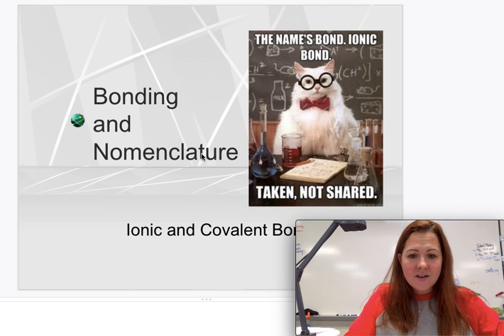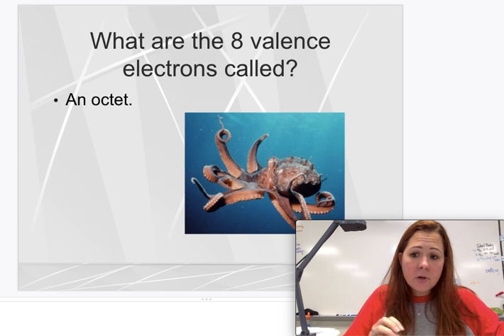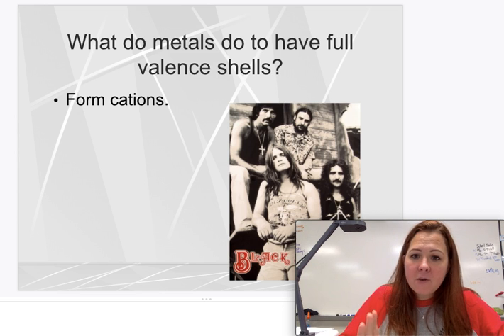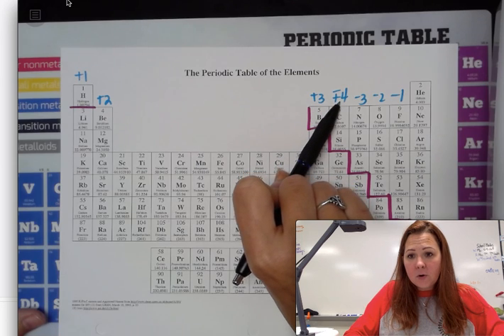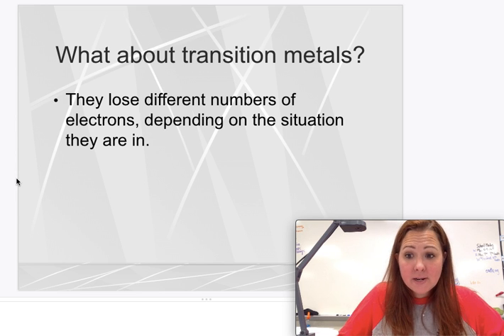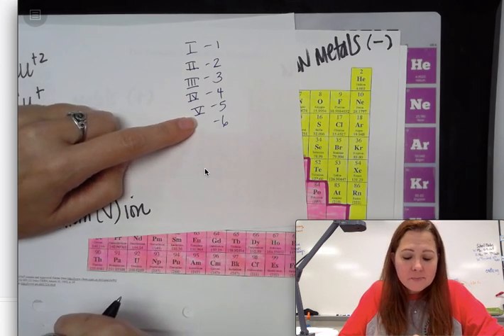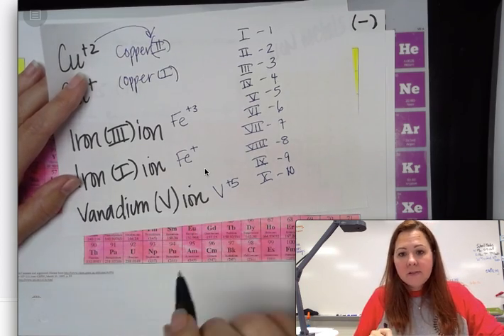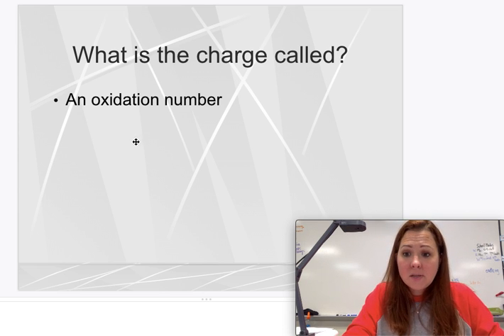Dr Gable Explains Cations